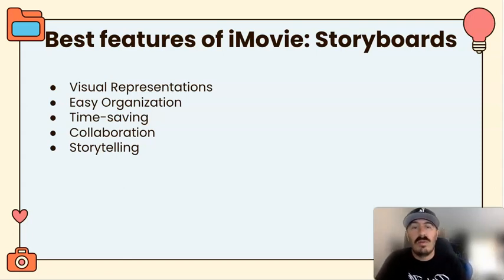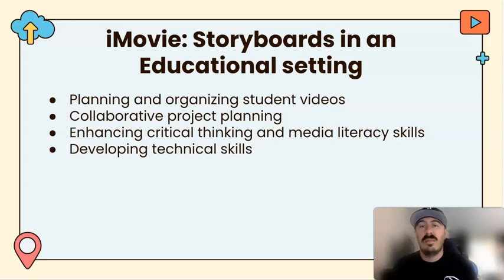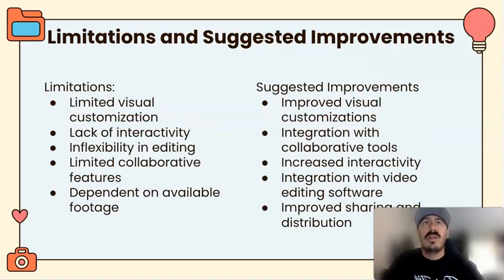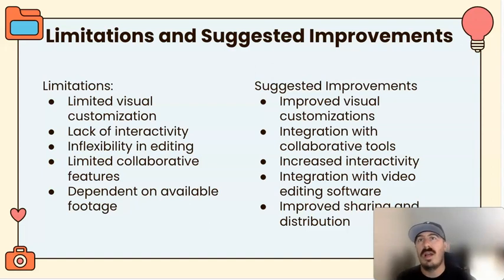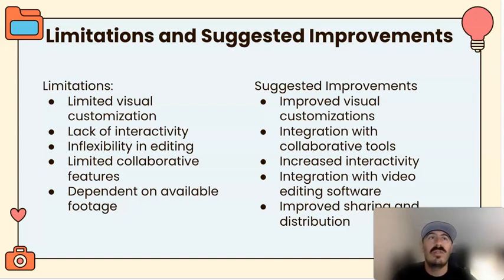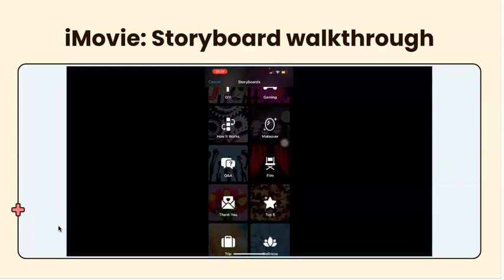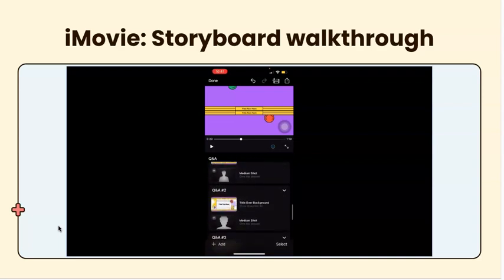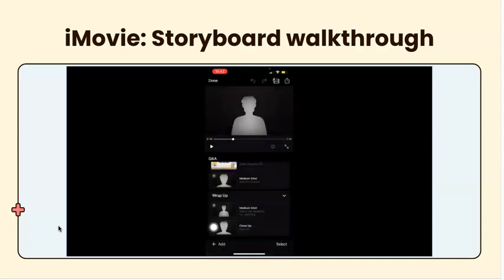iMovie Storyboards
ETEC 551